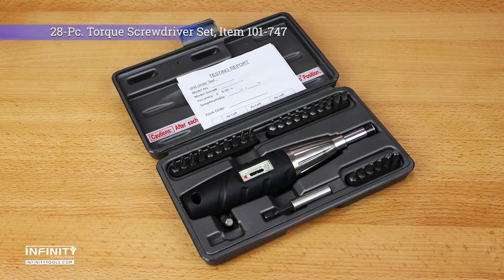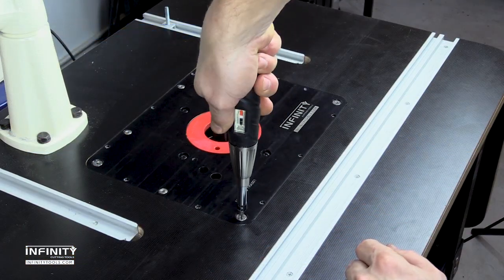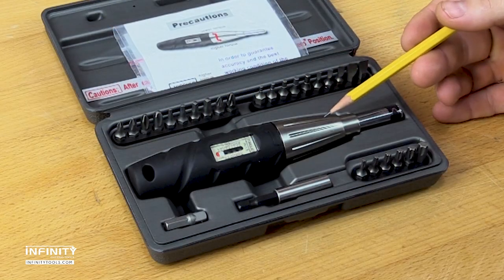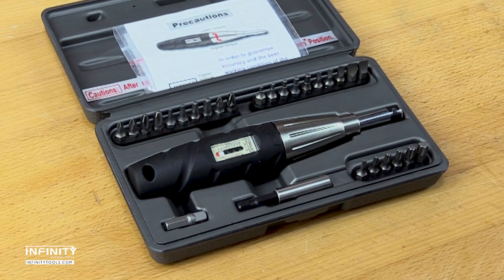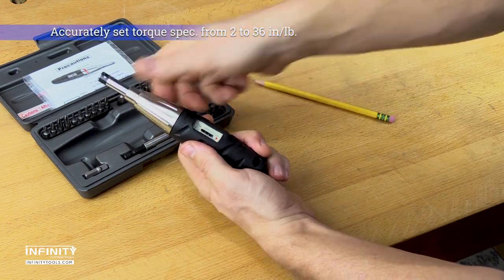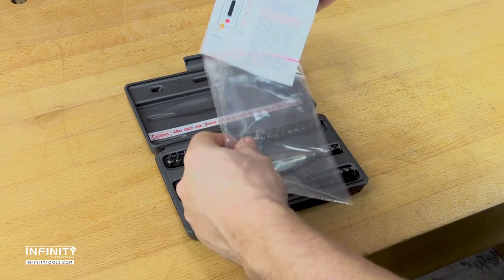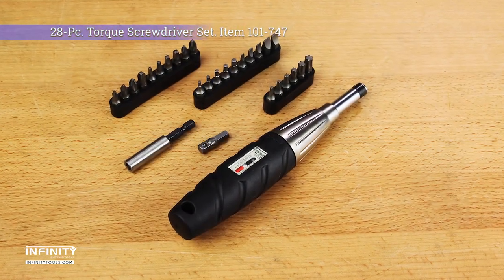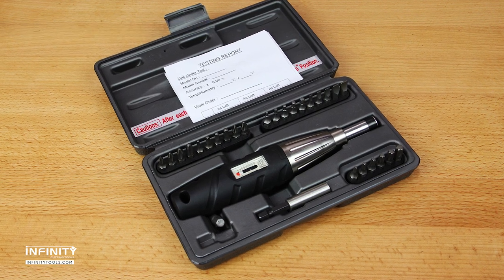Infinity Tools 28-Pc. Torque Screwdriver Set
With the Infinity Tools 28-Piece Torque Screwdriver Set, you'll be able to tighten every screw to its exact torque specification without fear of them stripping or coming loose.